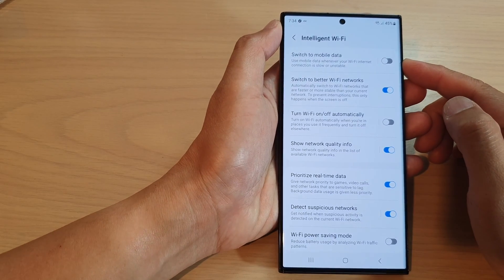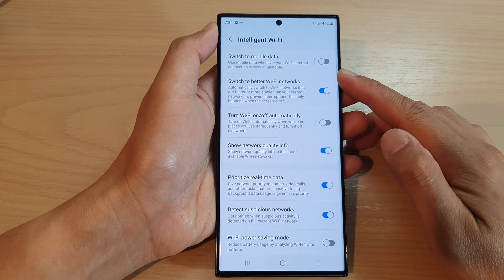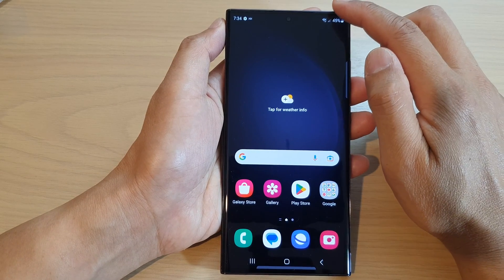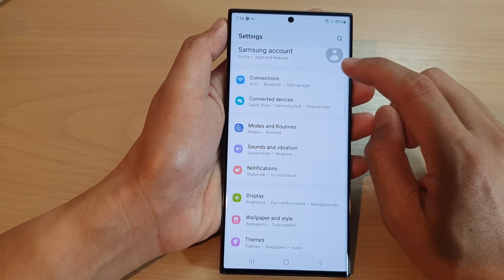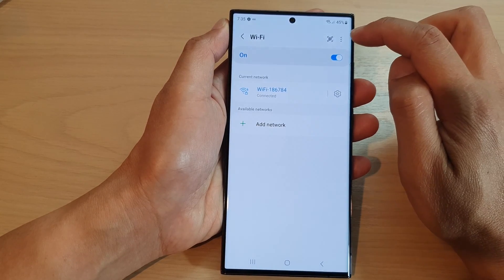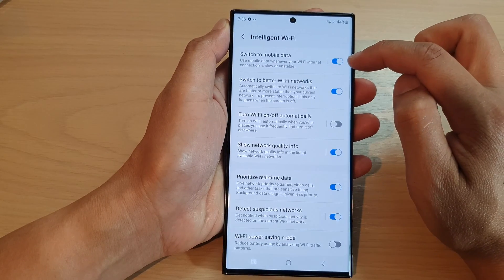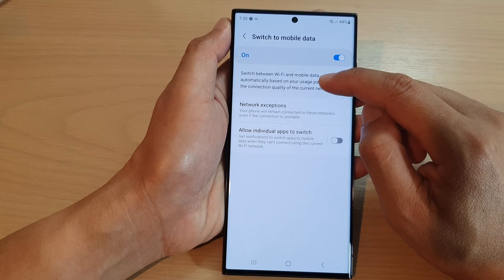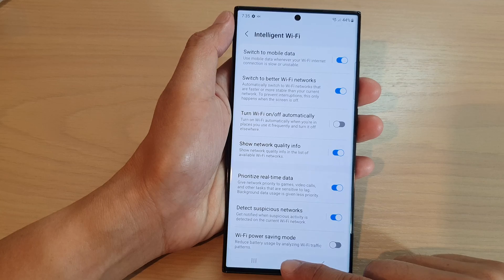Galaxy S23's: How to Enable/Disable Switch to Mobile Data When Wifi Connection Is Slow/Unstable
Learn how you can enable or disable Switch to Mobile Data when Wifi connection is too slow or unstable on the Samsung Galaxy S23/S23+/Ultra.